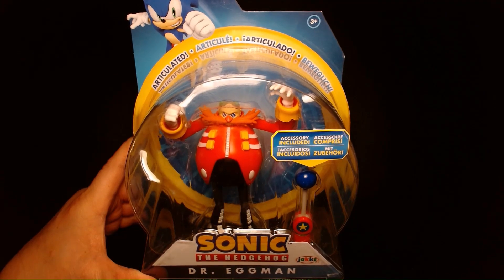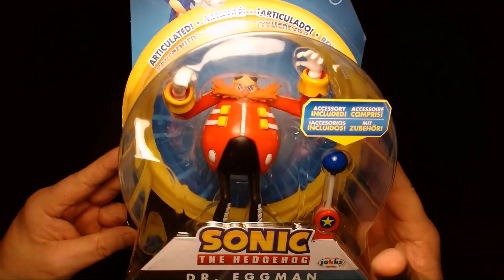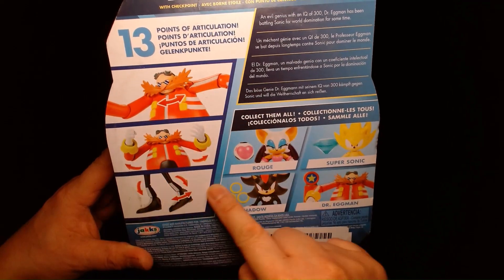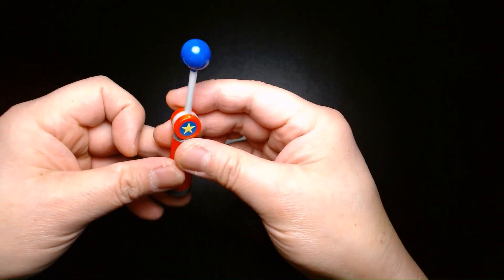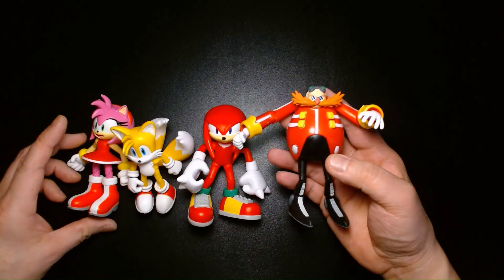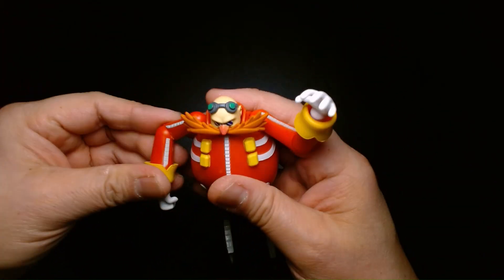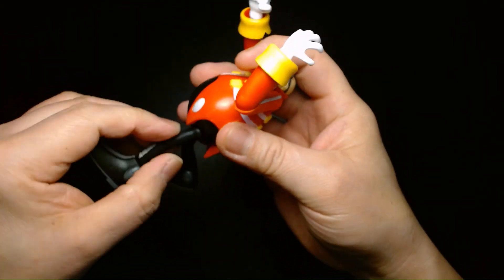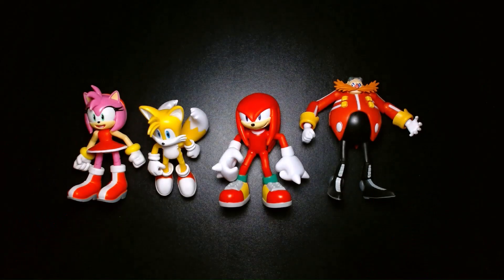Dr Eggman Dr Robotnik Sonic the Hedgehog Sega Jakks Pacific Action Figure Unboxing and Review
Welcome! Today we are featuring Dr. Eggman/Robotnik!